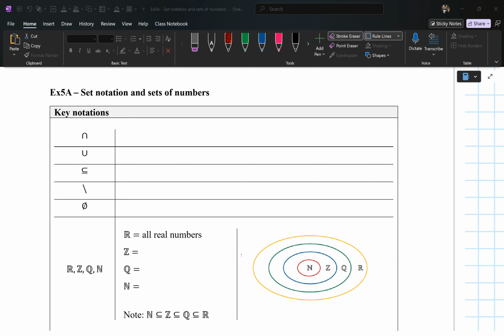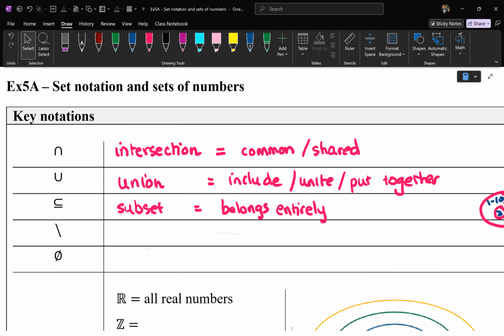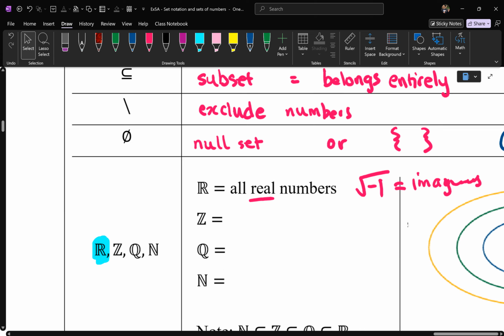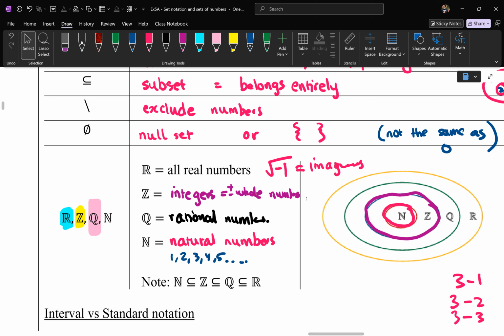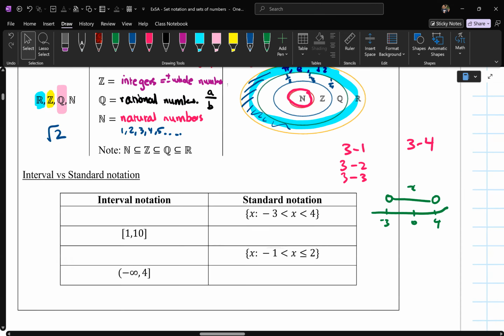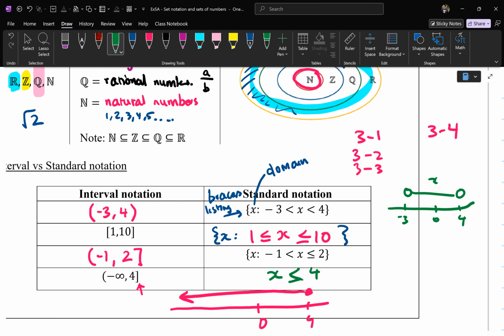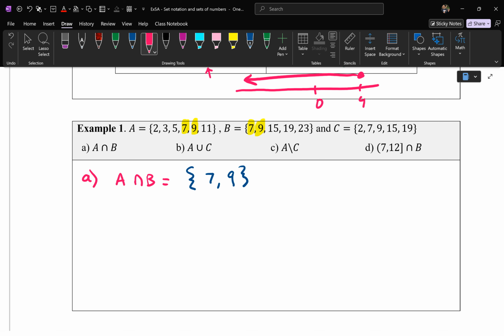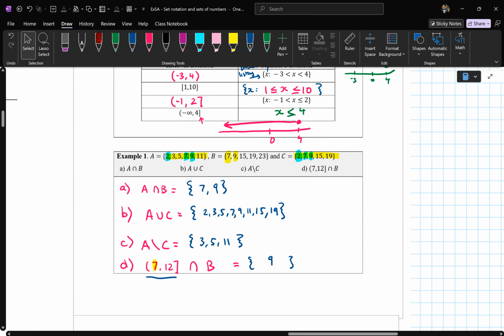Y11 Ex5A set notations